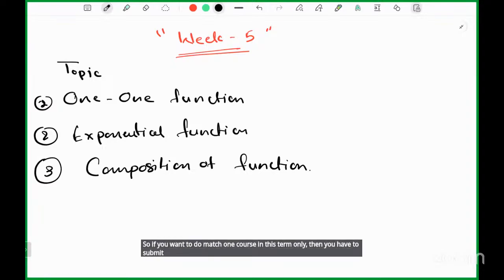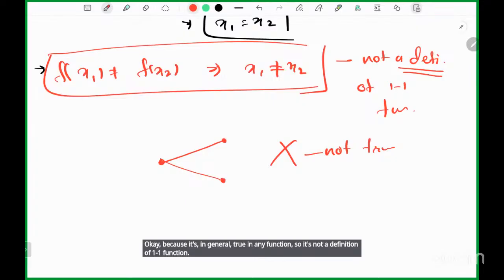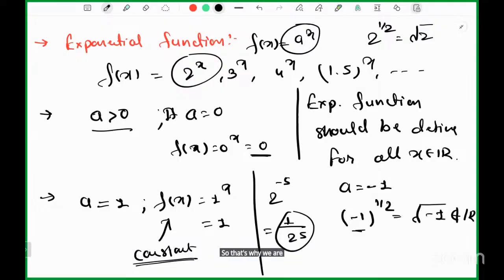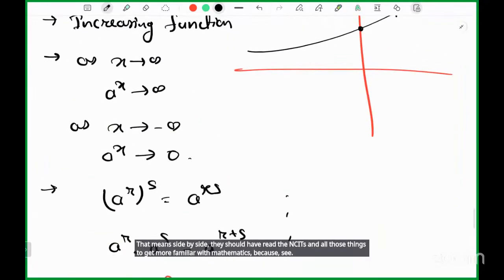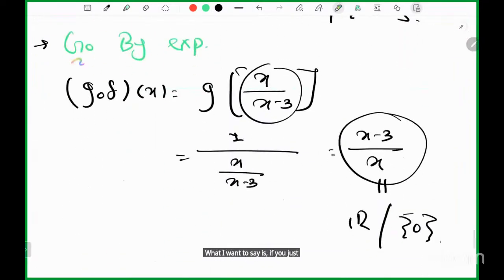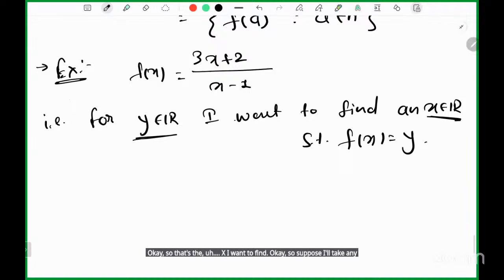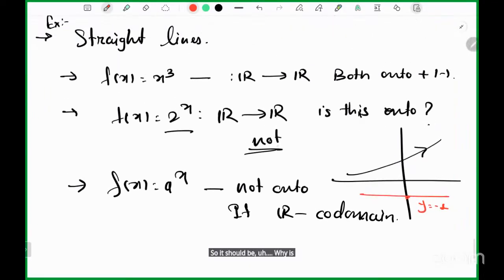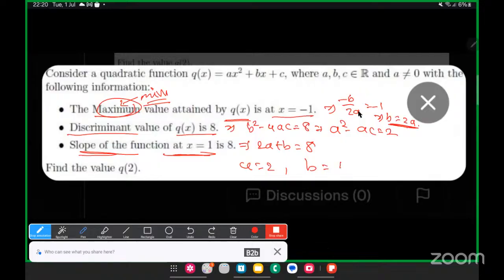Live session - Maths 1